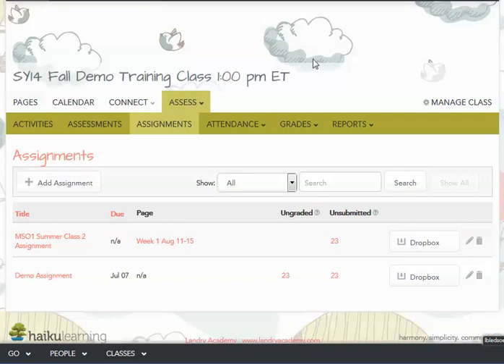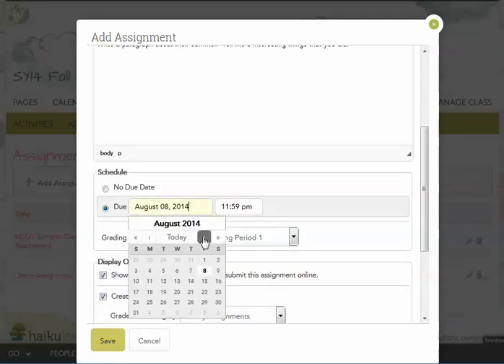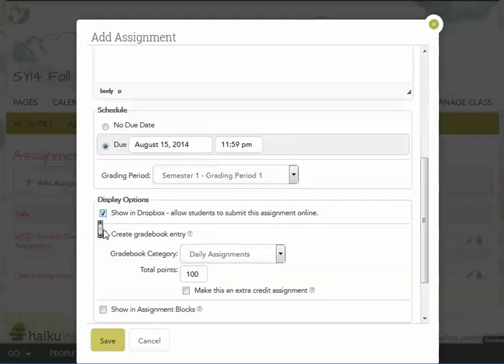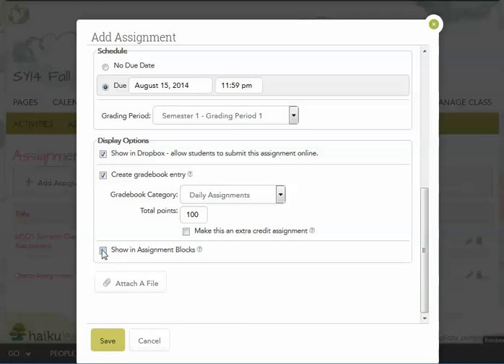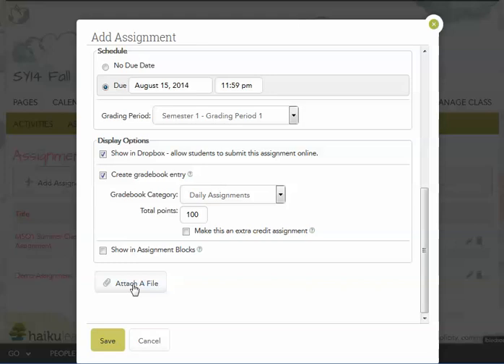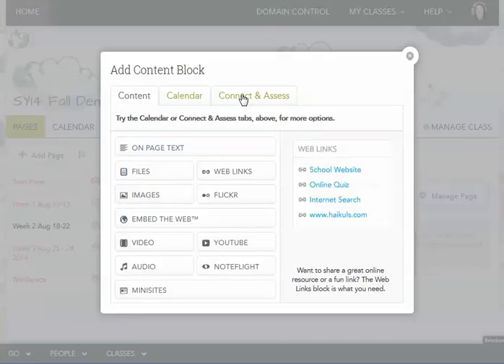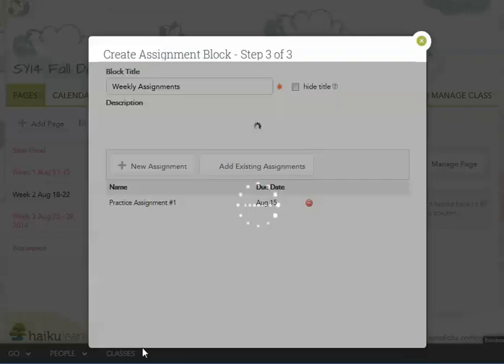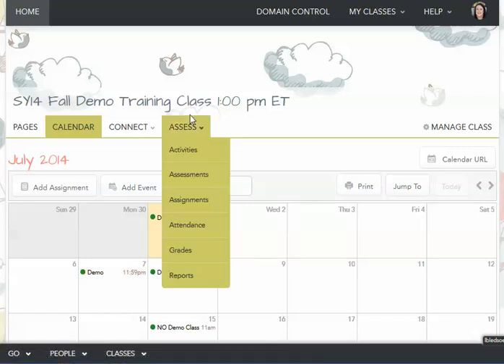{LA} Haiku - Assignments